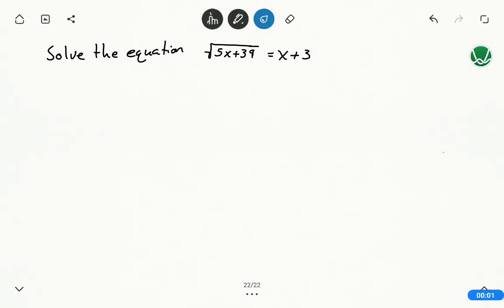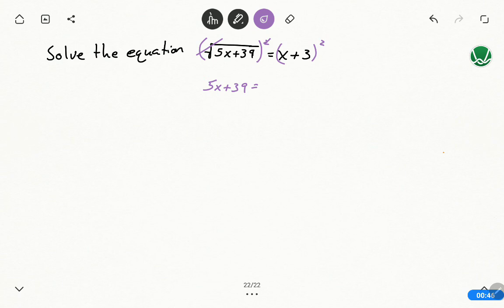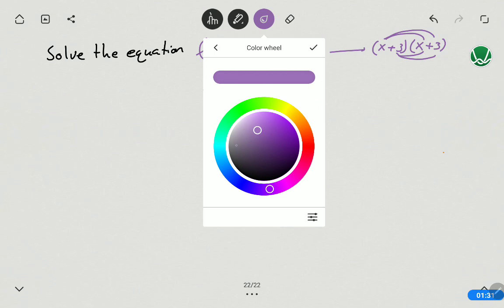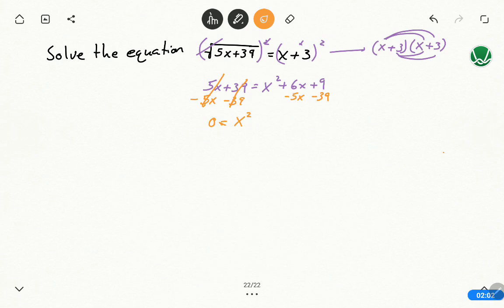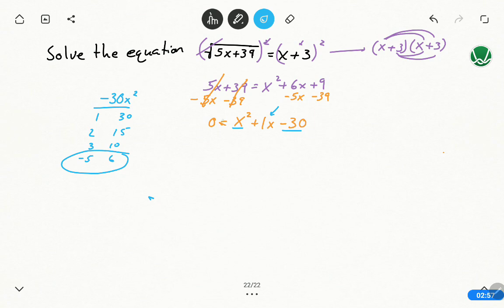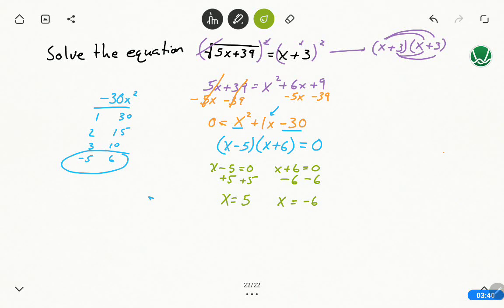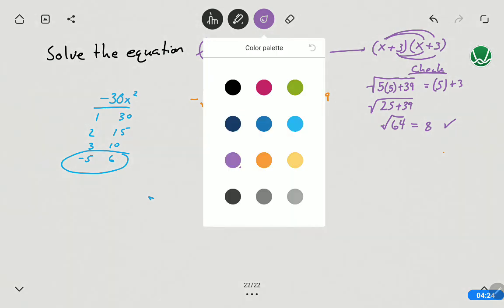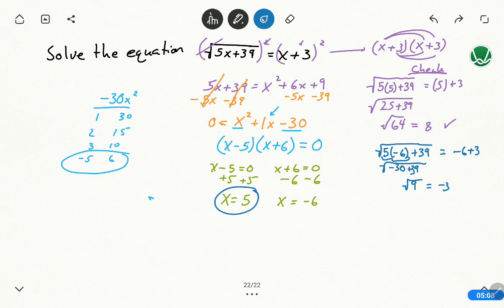Solve Radical Equations - 1 Radical - Distribution